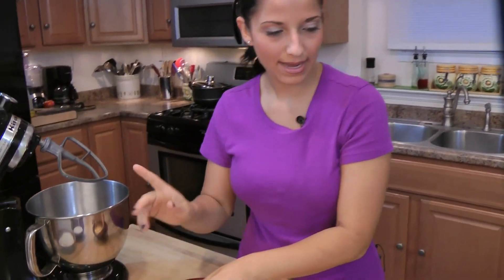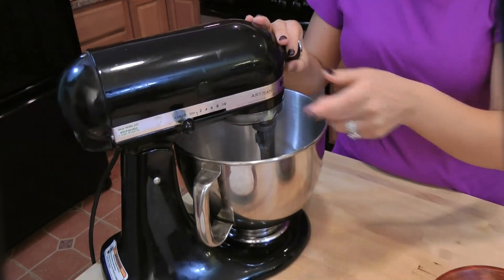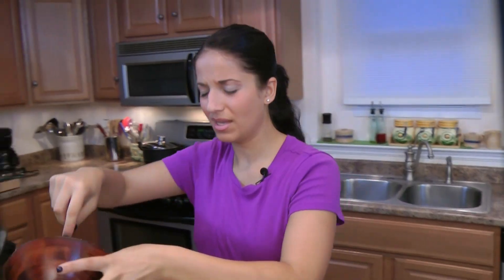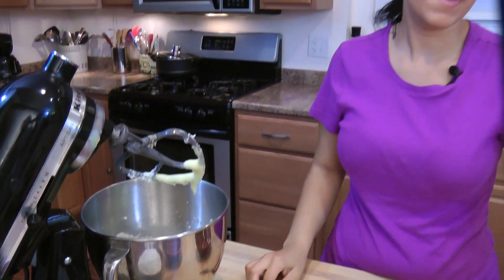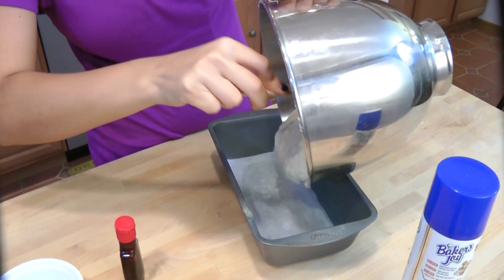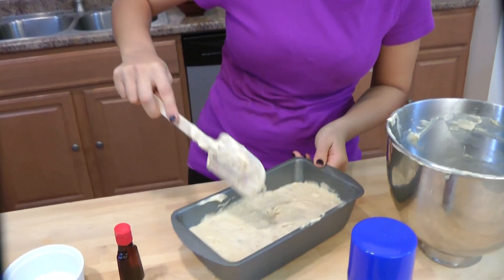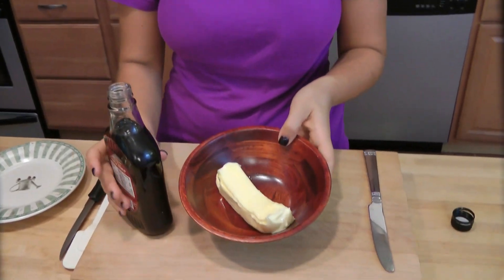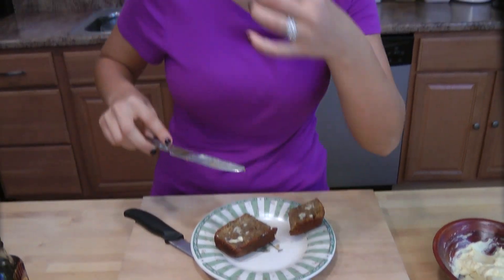How to Make Banana Bread From Scratch - Recipe by Laura Vitale - Laura In The Kitchen Episode 54